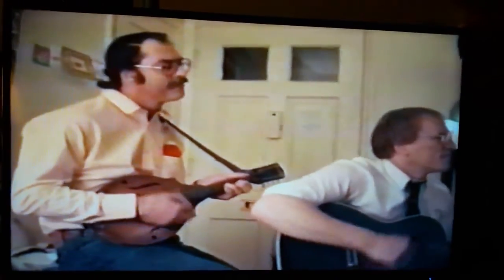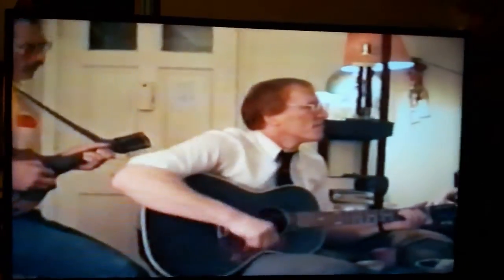Steve's NewYearsEve MusicParty 1989-1990 audio with images from NYE_1987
NOTE:
The Video & Images are NOT from the same party!!
This was an audio-only recording - but I wanted something to go with it visually.
Check the playlist for other Music Party videos - like 1987 where the video & audio are paired.